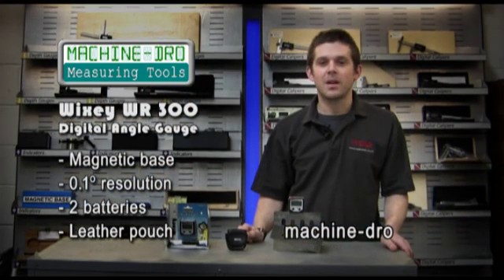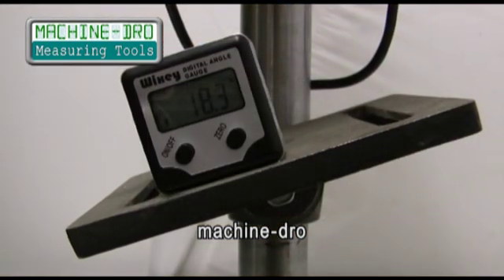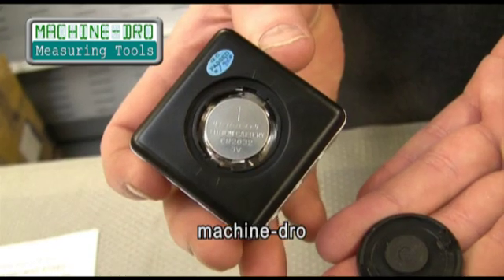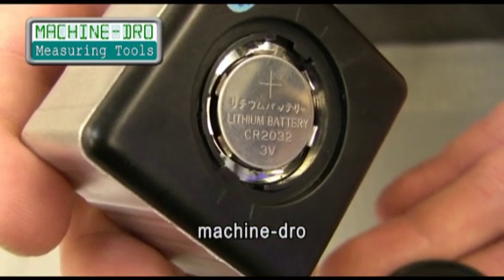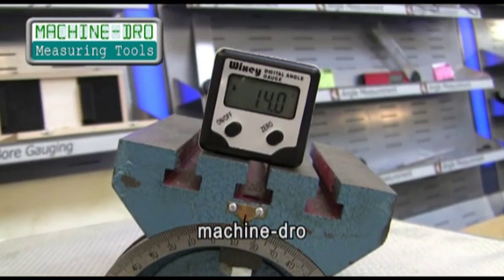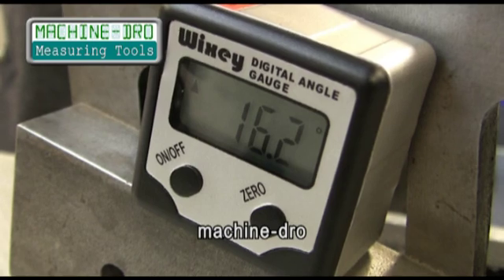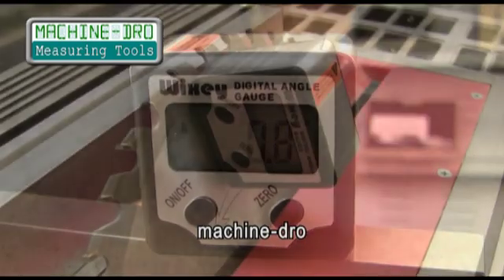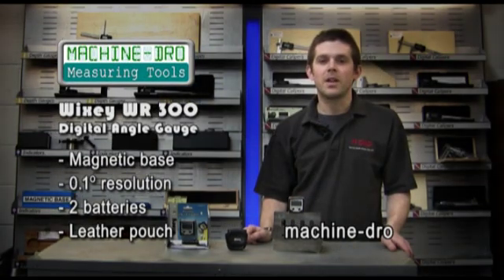Wixey WR300 Digital Angle Gauge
Wixey Digital Angle Gauge with a magnetic base to attach to machine tables etc. Simple to calibrate to any reference surface with the zero button...